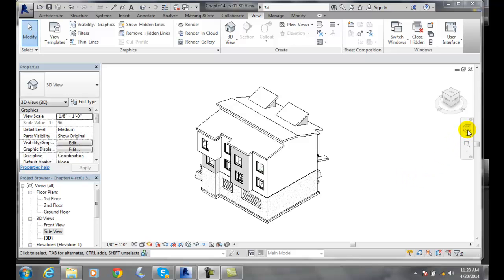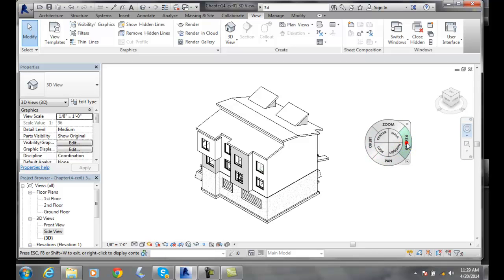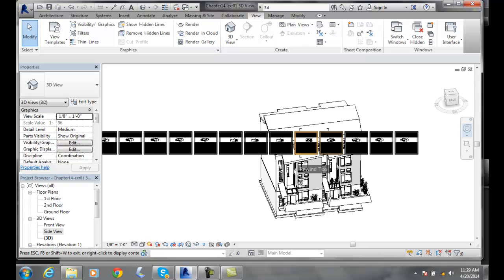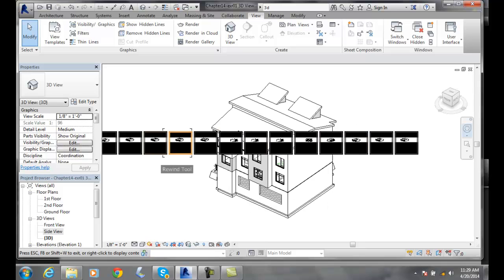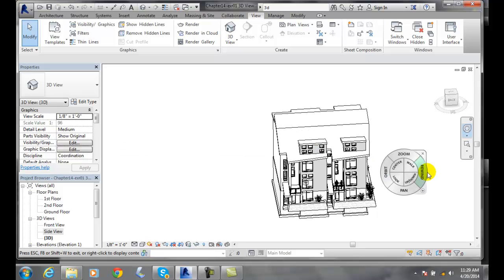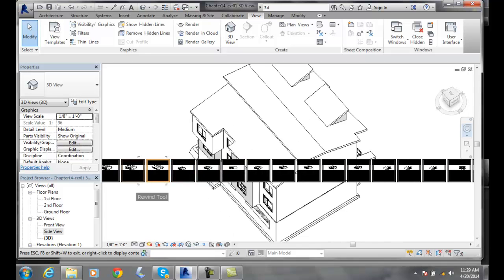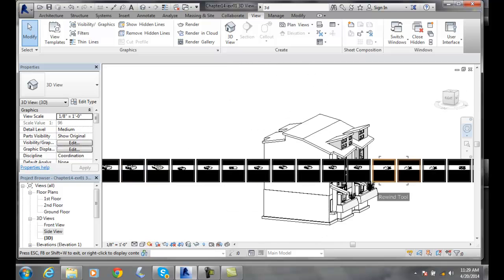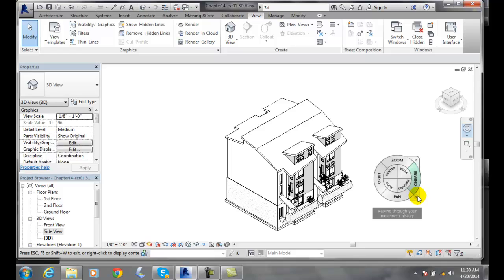Revit 14-10 Rewind Tool